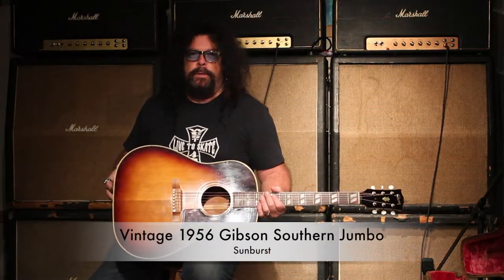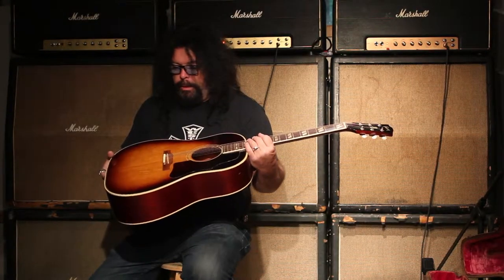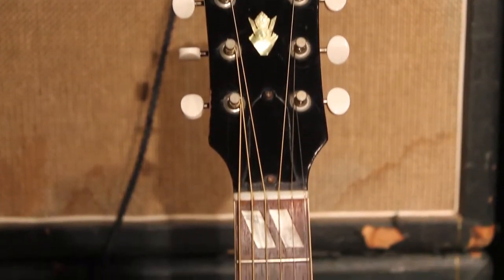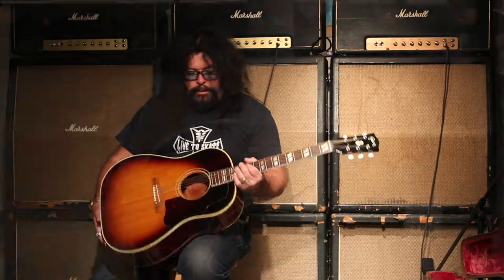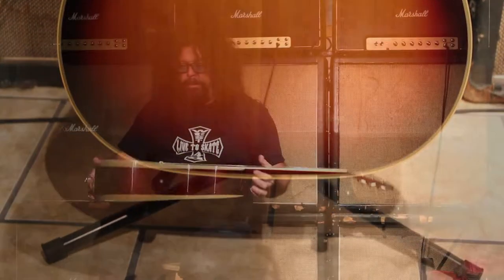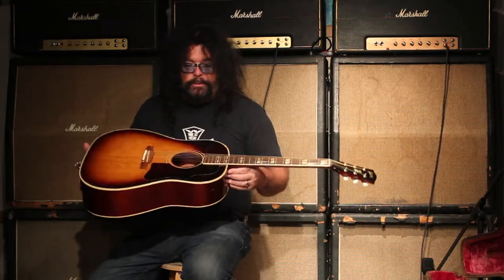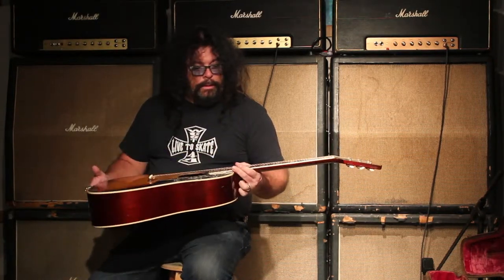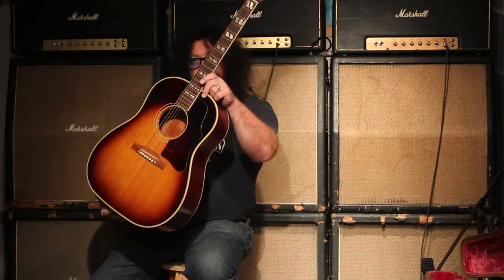Vintage 1956 Gibson Southern Jumbo - Sunburst - Tundramusic.com